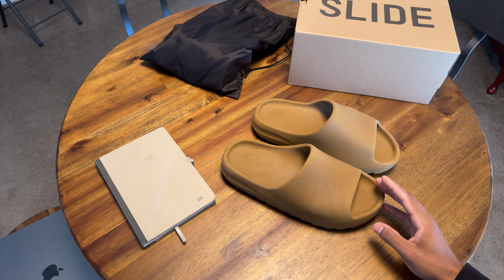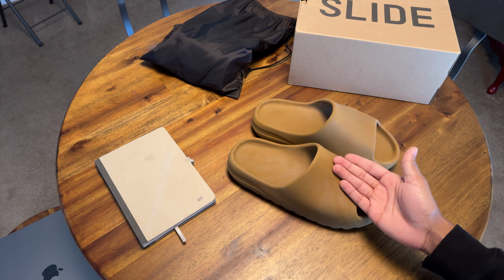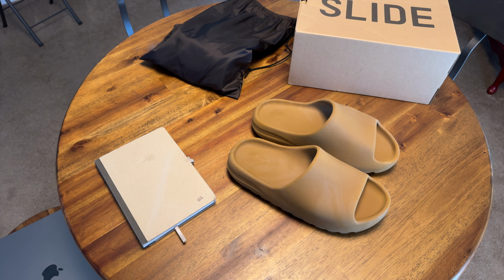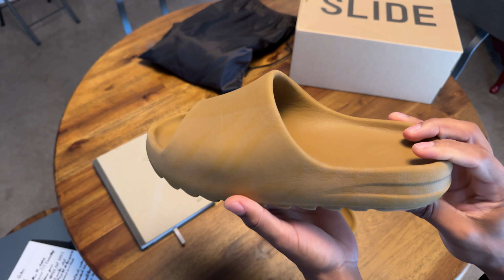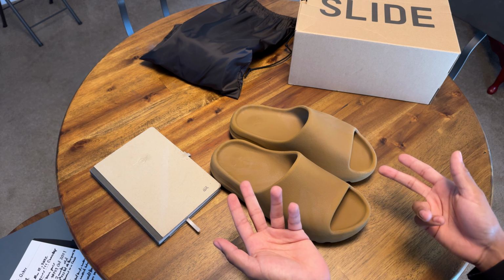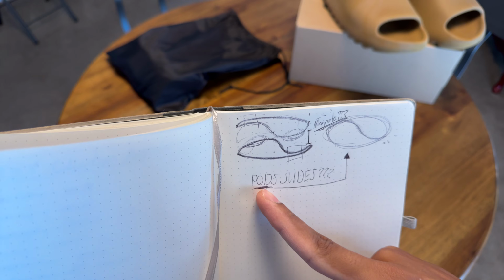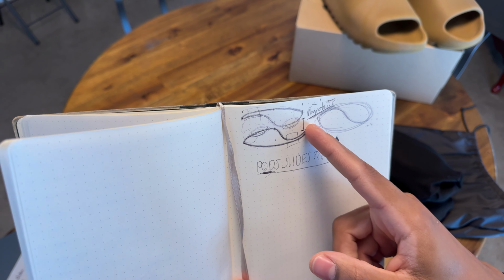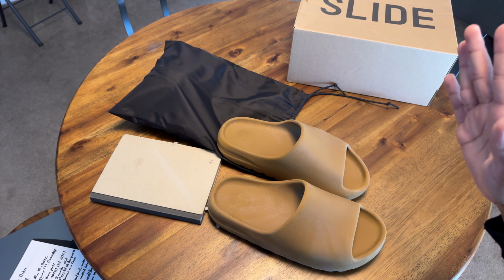Yeezy Slides Ochre After 2+ Years Size 12, October 2021 Release | Quality, Sizing, and Comfort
Quickly going over what it’s been like owning my first pair of YZYs after 2 years and how they’ve held up, as well as my concept of how the independent version of the YZY Slides would attach into their own “POD.”